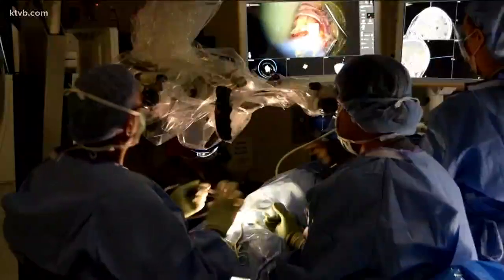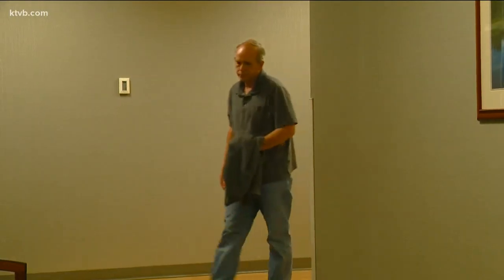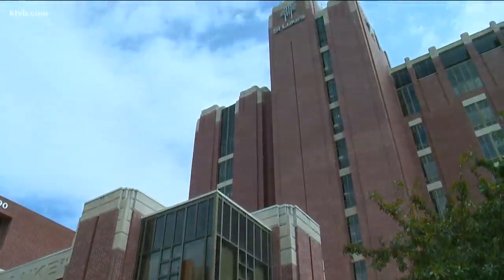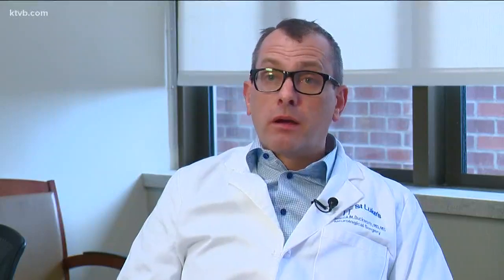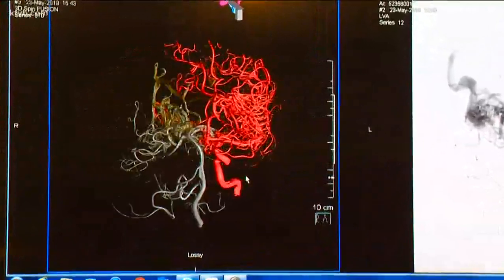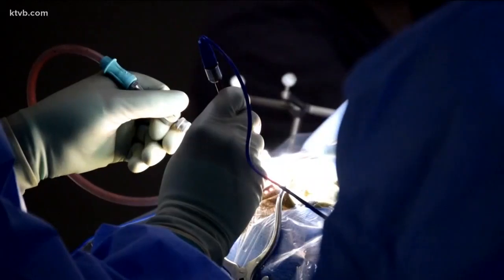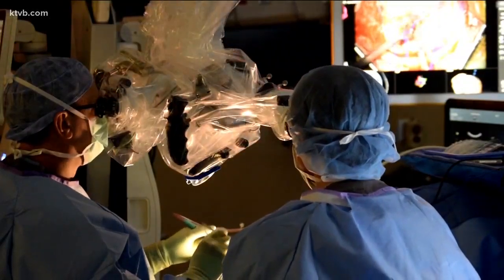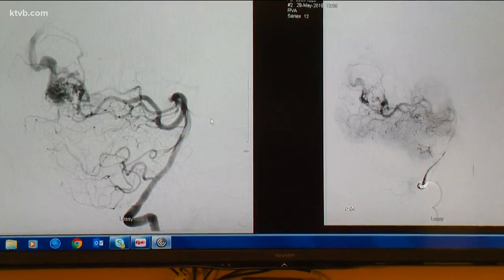New brain surgery technology being used in Idaho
The surgery was performed at St. Luke's in Boise.